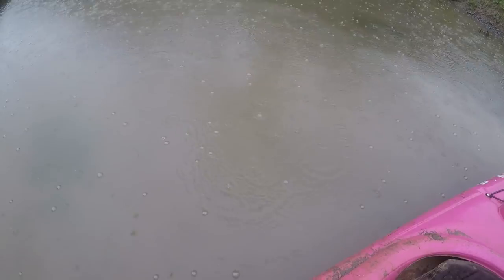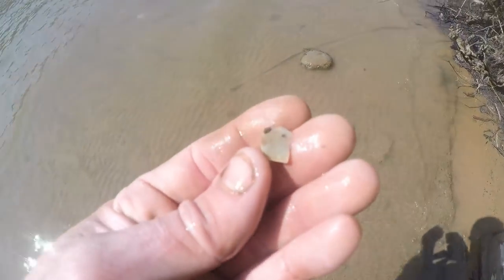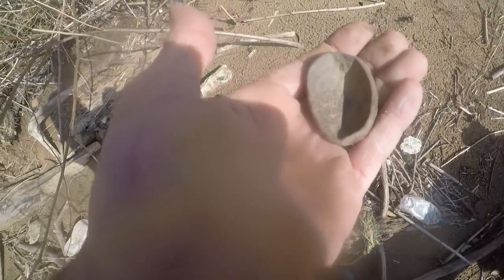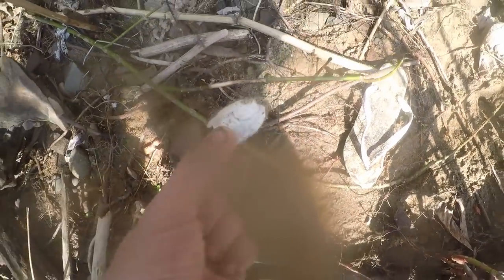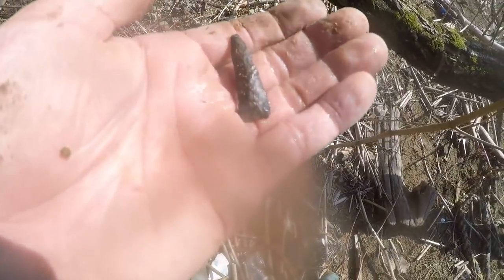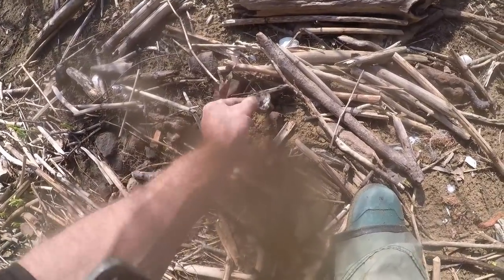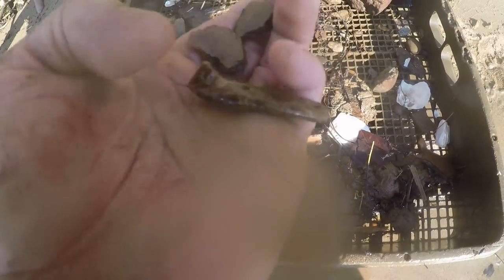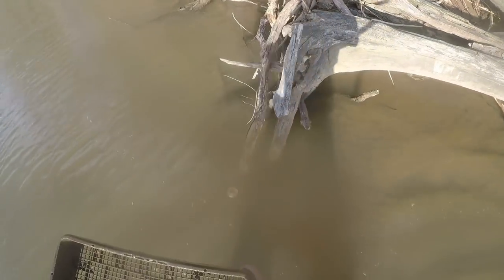Arrowhead Hunting - Ancient DREAM SITE Found - Shell Midden - Archaeology - History Channel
Out all day long looking around. towards the end of the day I walked up onto a DREAM SITE. An ancient shell midden eroding out of a high bank. full of ancient pottery. flint. bone. and Arrowheads. A nice little drill. a beautiful/ornate handle off of an ancient pot. We will hit the same spot. this week. Awesome Site find. pretty excited.